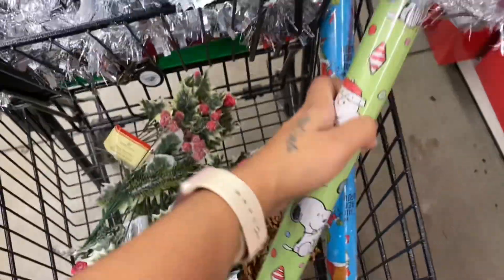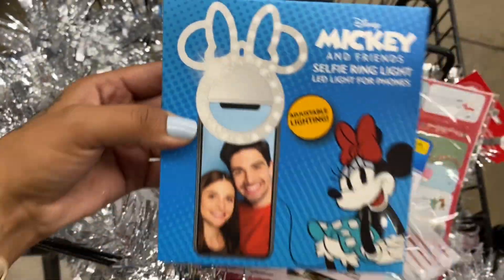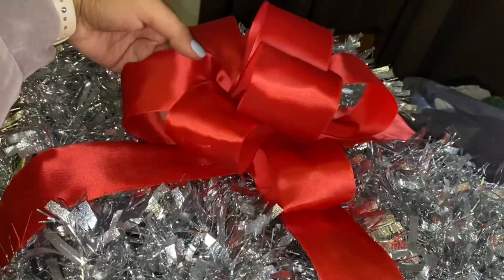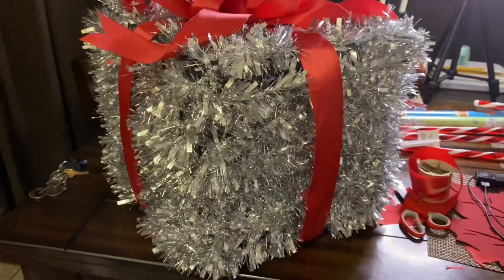GETTING READY FOR CHRISTMAS + TIKTOK DIY CHRISTMAS PRESENT!!! D.I.T.L